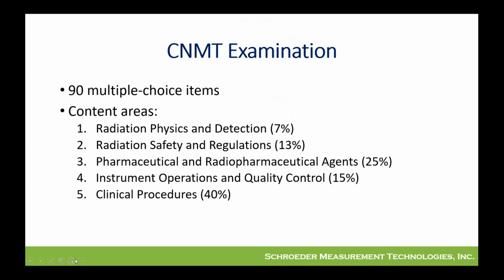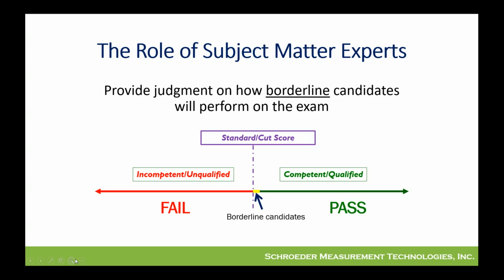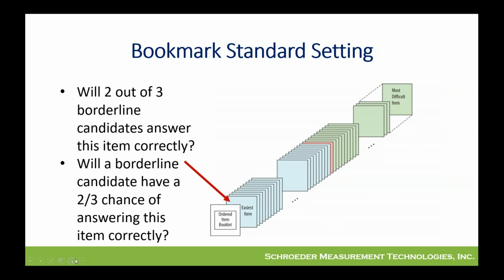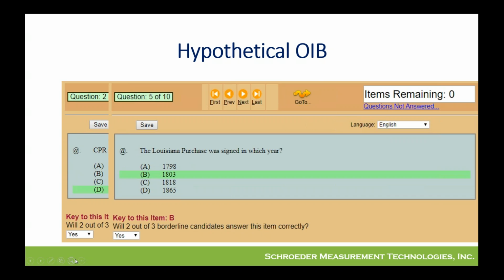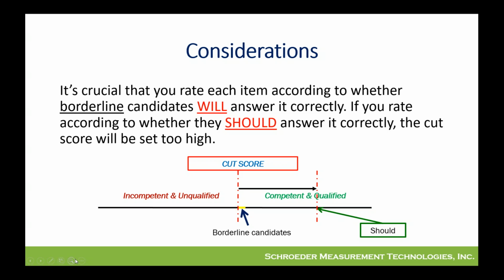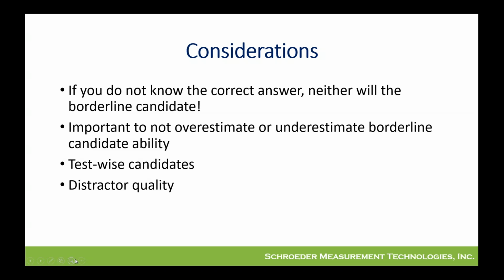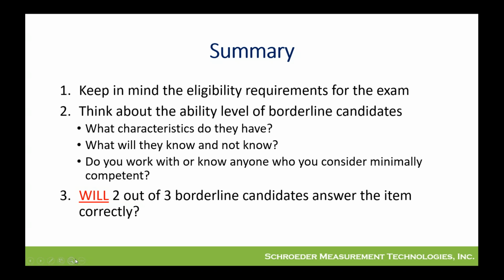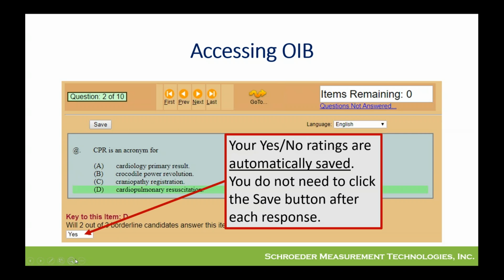NMTCB CNMT Bookmark CSS training 2019